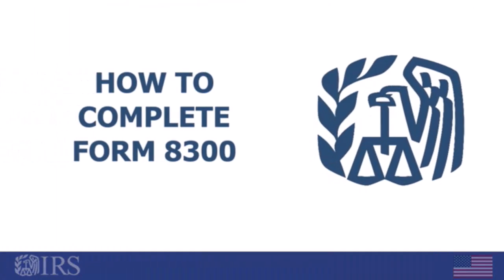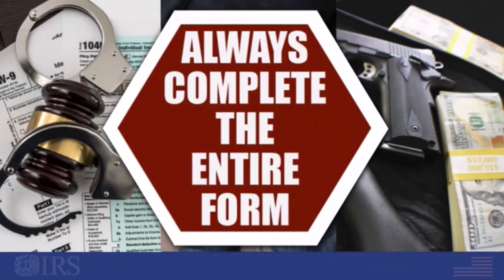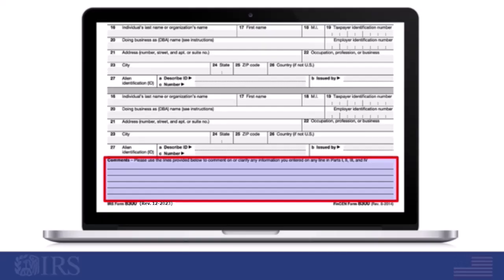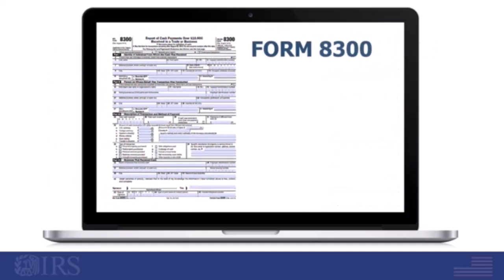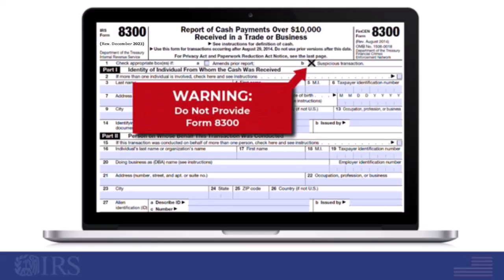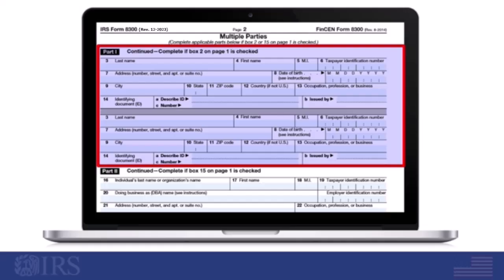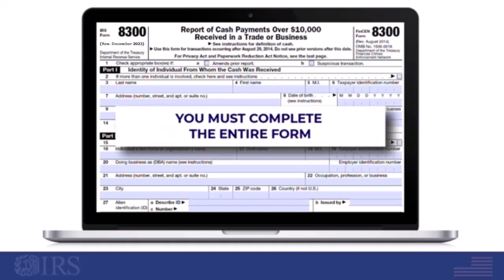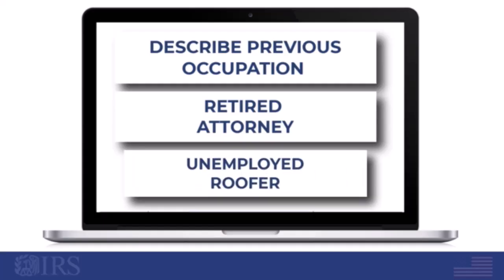How to Complete Form 8300 – Part I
July 2026 - The enacted “Working Families Tax Cuts” may have changed the information presented on this video. The IRS is currently working to update its content and will release new information soon.

Part 1: How to Complete Form 8300